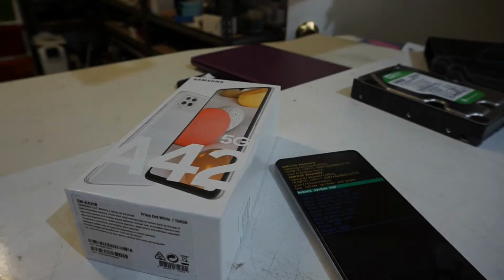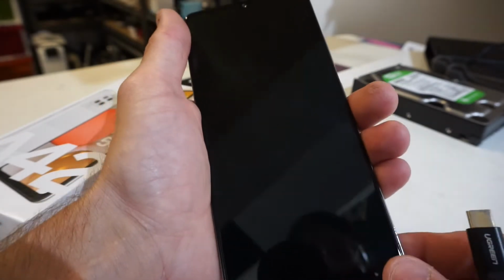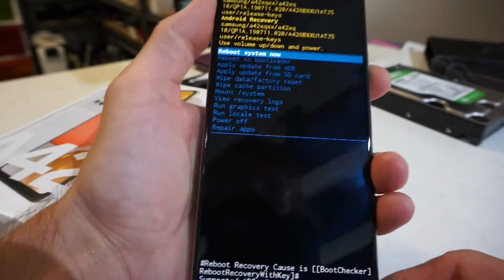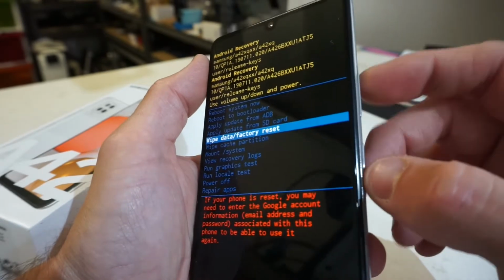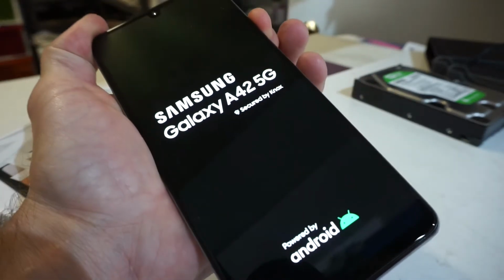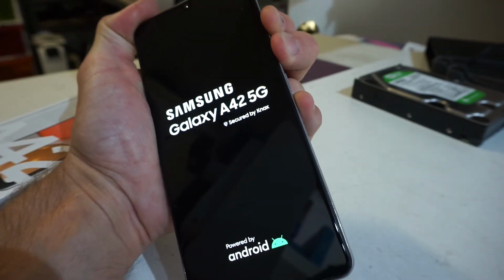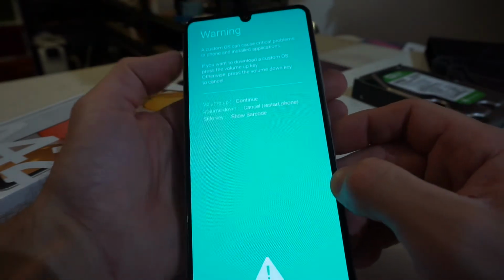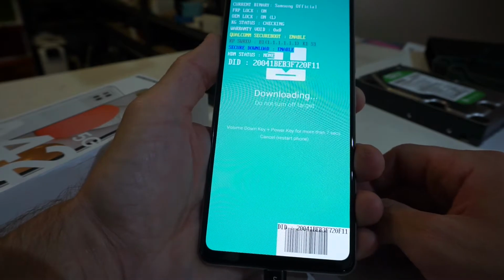How to Factory Reset a Samsung Galaxy A21 A31 A32 A41 A42 A51 A71 A72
So it looks like Samsung have changed how to enter the recovery and download mode on the A42, think this might be a new trend